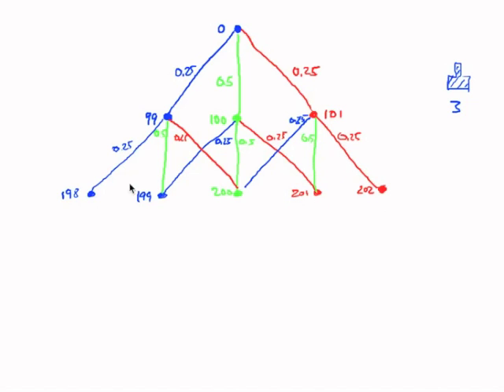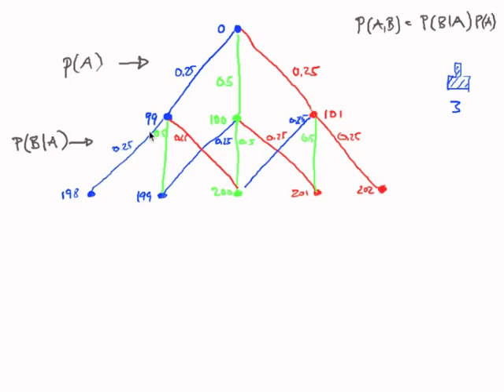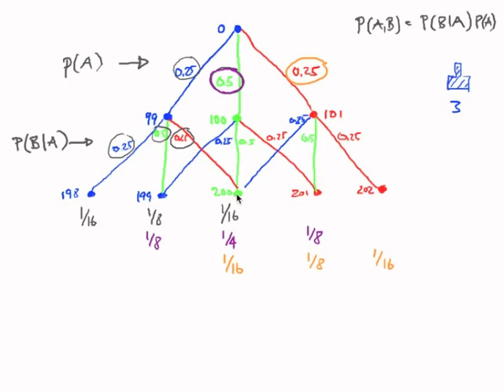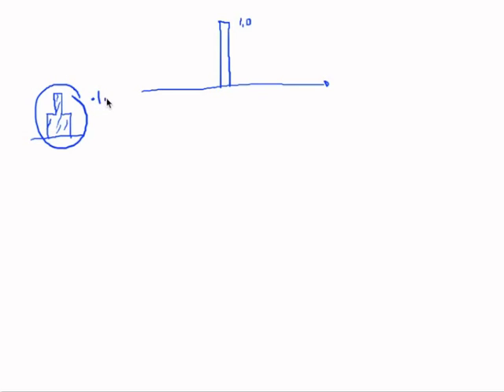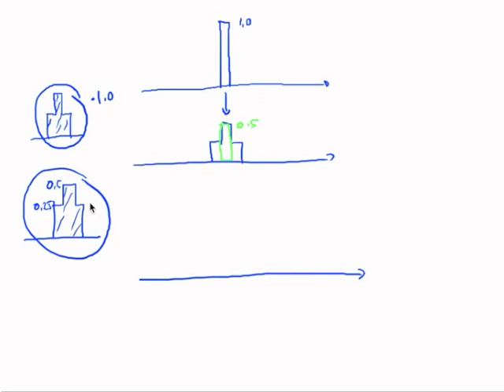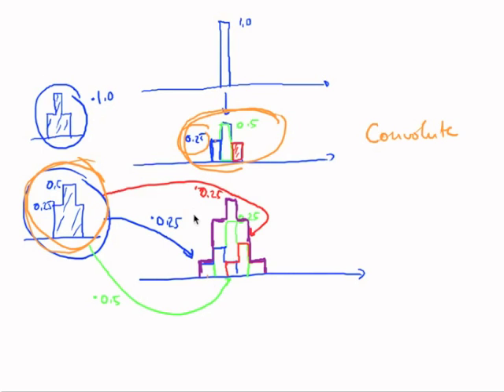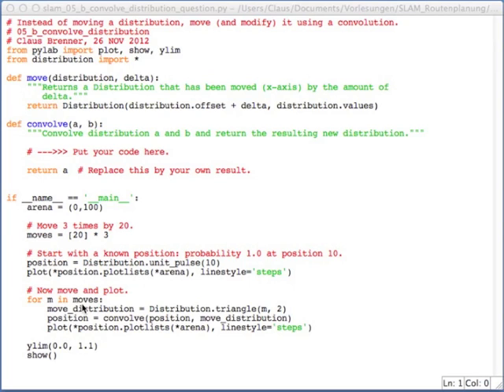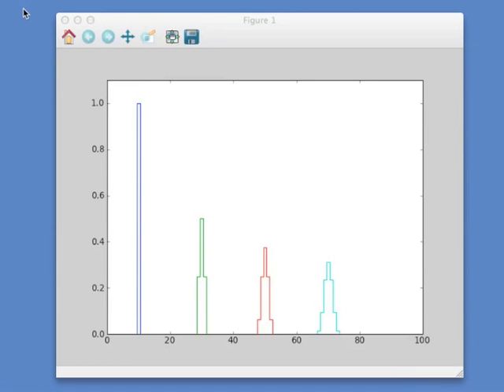SLAM C 03